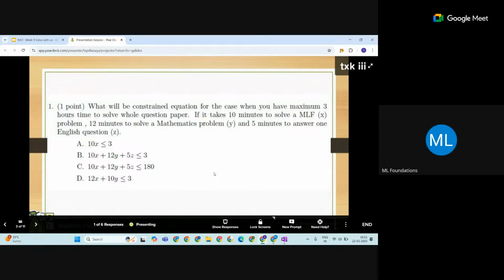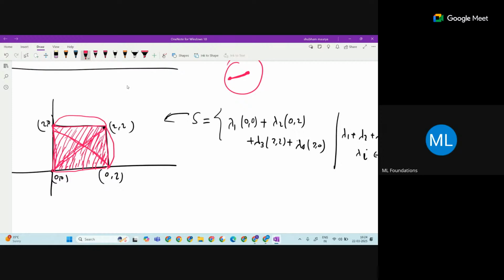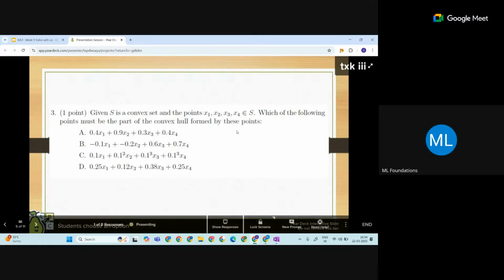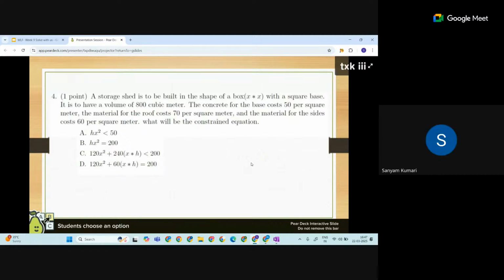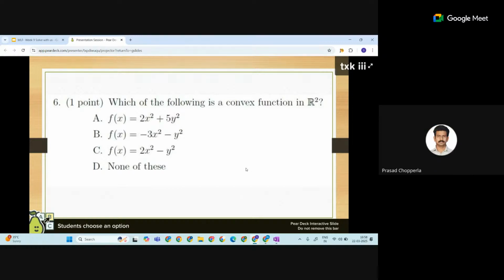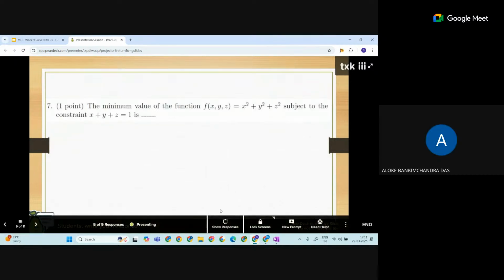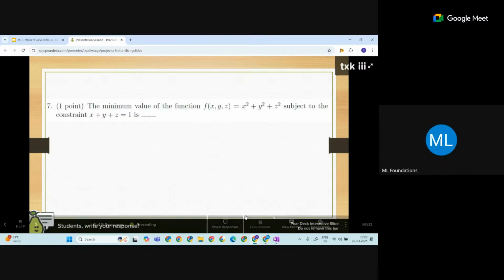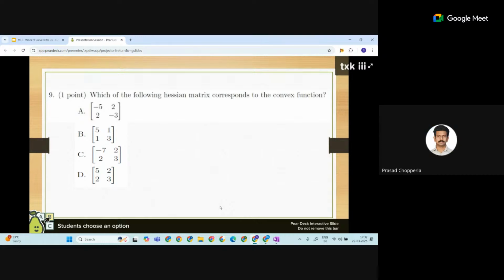Solve with us- MLF W9